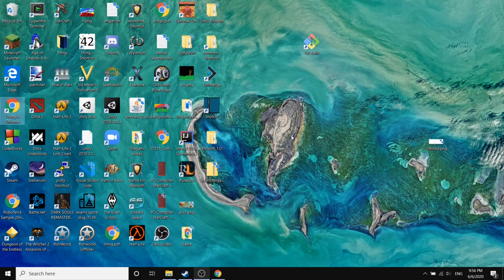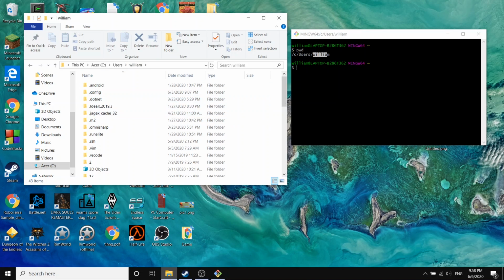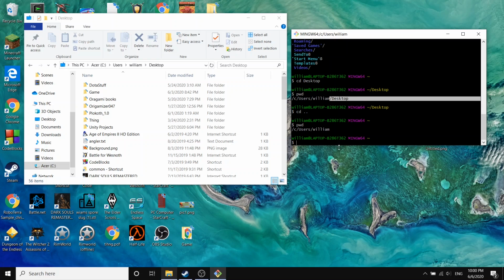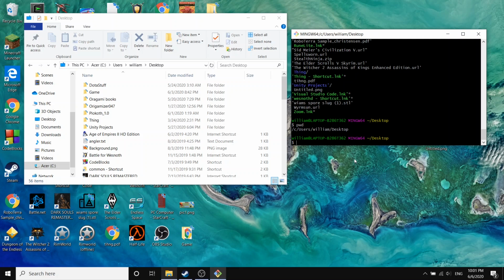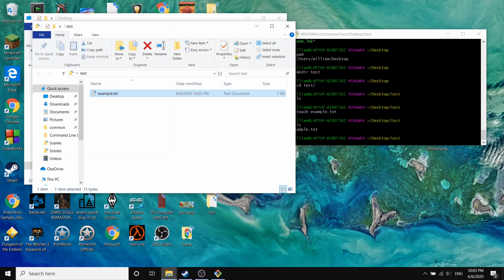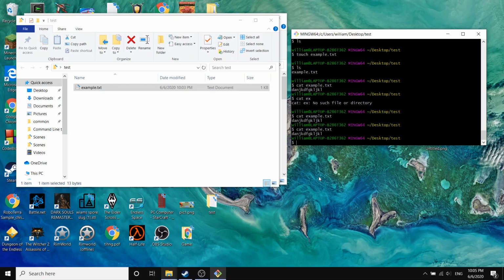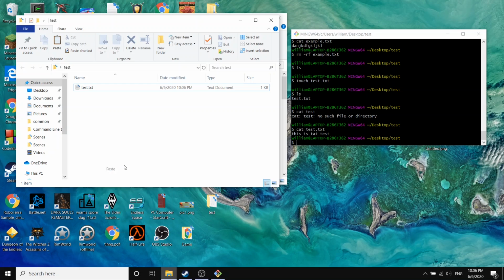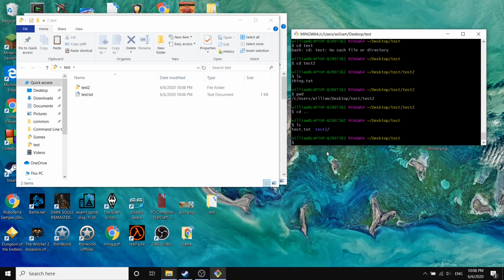Command Line Basics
This applies to not only Git Bash but Linux, Windows Command Shell, and anything really that ends with Bash to some degree.

New Commands:
pwd
ls
cd
mkdir
touch
rm -rf
cp
mv
ls -a
cat